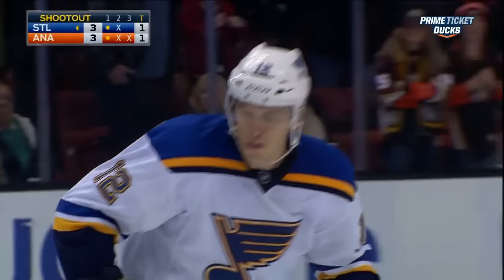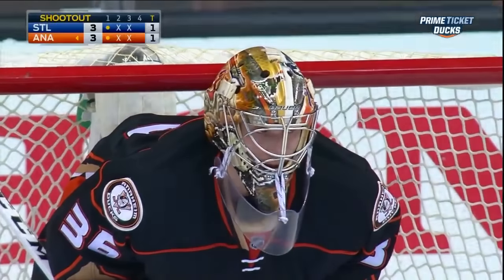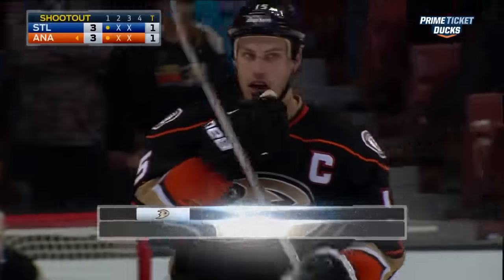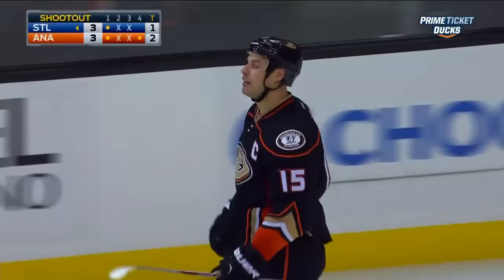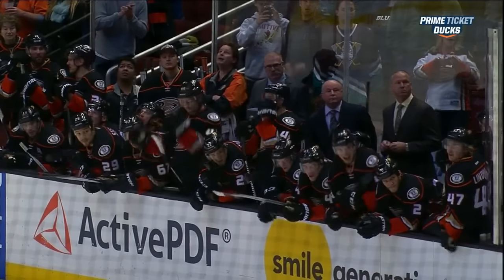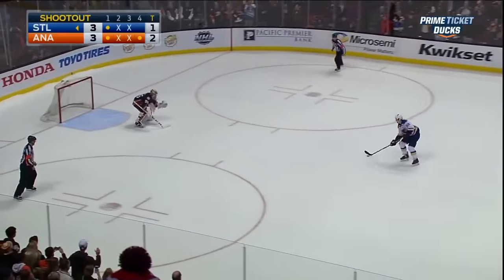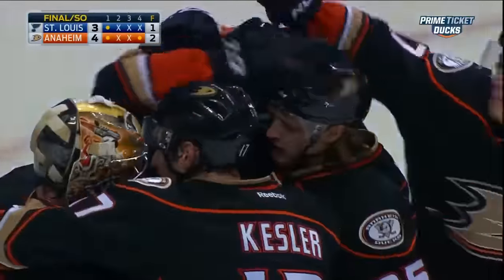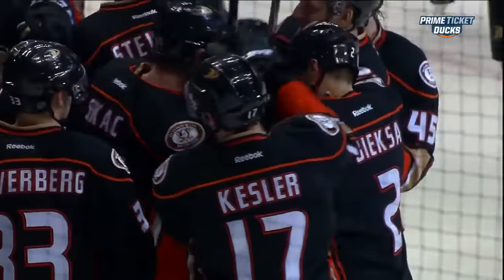Shootout: Blues vs Ducks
Watch the shootout between the St. Louis Blues and Anaheim Ducks on January 8th, 2016.